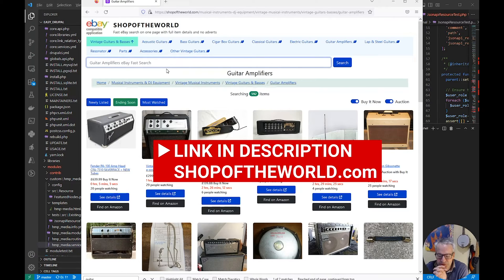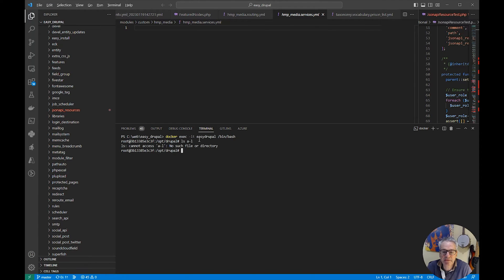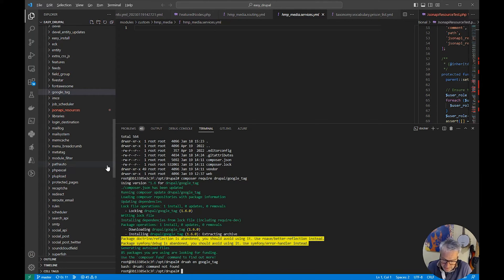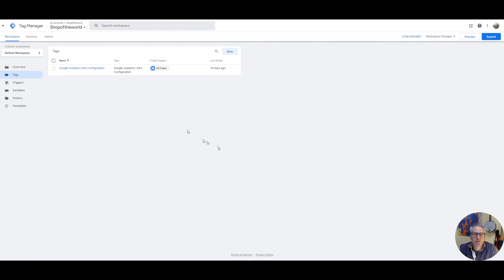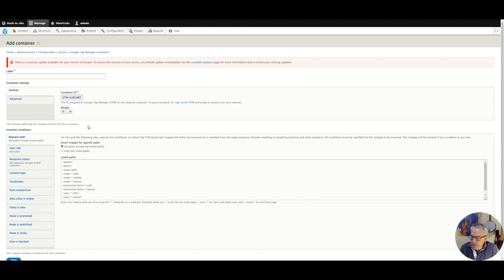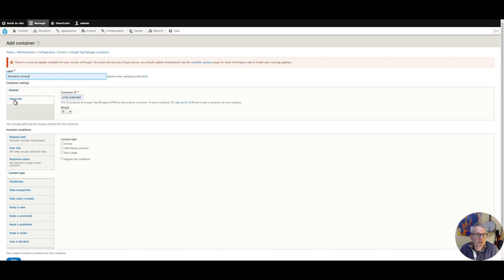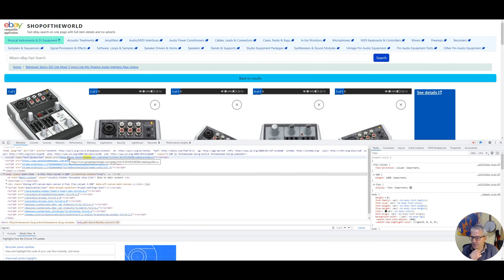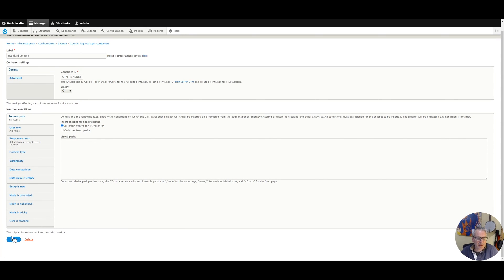Configuring Google Tag Manager in Drupal 9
Setting up Google Tag Manager in Drupal 9

Commands used

composer require drupal/google_tag
drush en google_tag

Visit the config at Configuration - Google Tag Manager

Available for contract or maintenance work drop me a message below if interested or use my Fiverr gig to send a request for help for help
00:00 Introduction
00:37 Installing the Google Tag Manager Module
03:09 Configuring a new tag manager container
05:35 Deciding which pages to show Tag Manager container
07:02 Testing the tag manager container is showing on the website
07:58 Summary